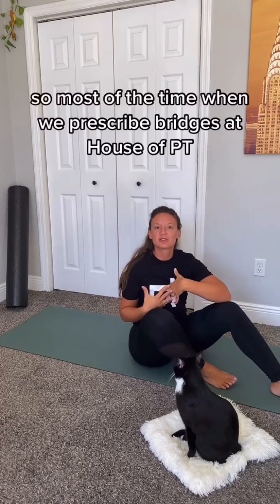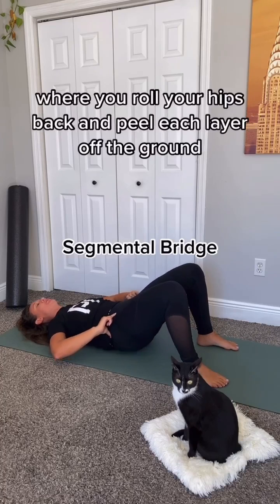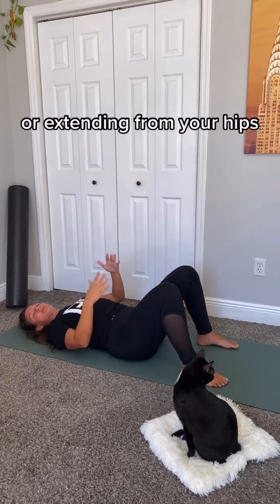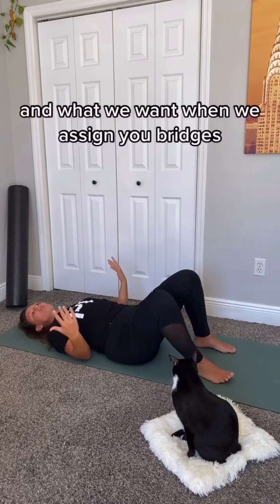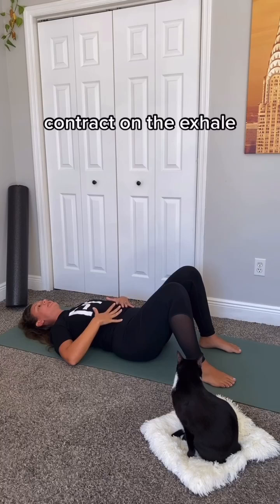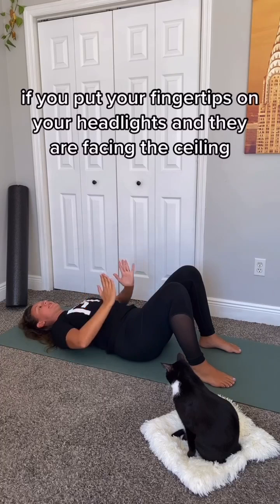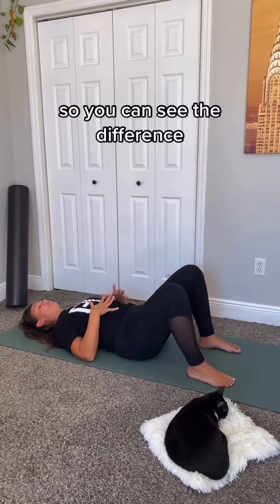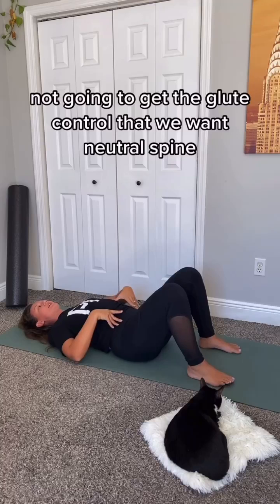Bridge Demo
Save for your next mat workout! 📌

Glute bridge breakdown - there a TONS of variations of every exercise. In PT, when we give out glute bridges, we’re looking for this one 🍑

Next time you’re doing bridges ask yourself, where am I feeling this the most? Is that the goal 🤔

► FOR AT HOME WORKOUTS, ERGONOMICS, & MOBILITY DRILLS: HouseofPhysicalTherapy.com